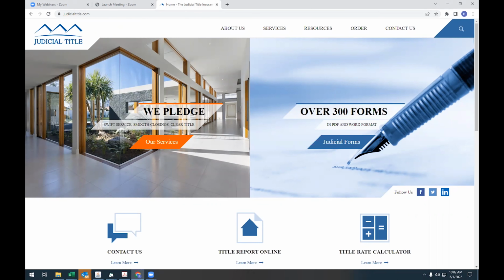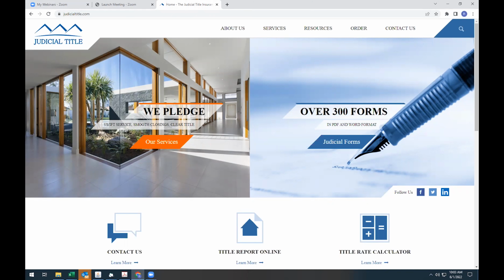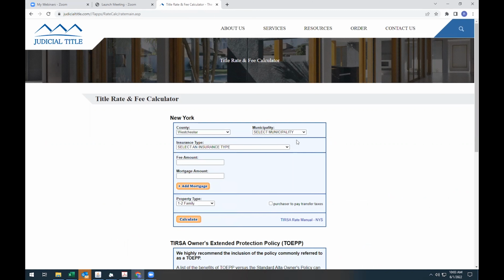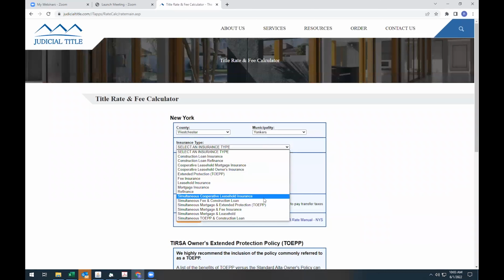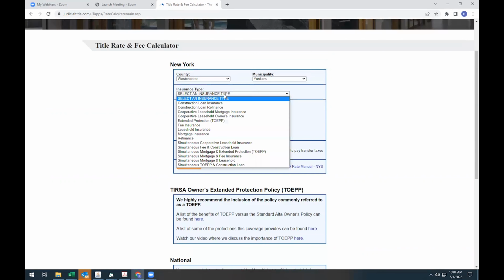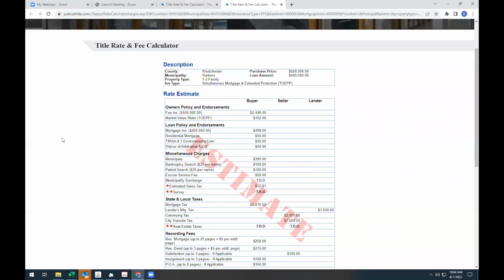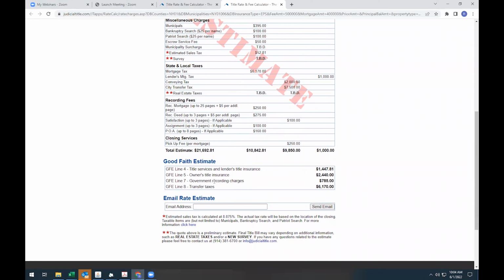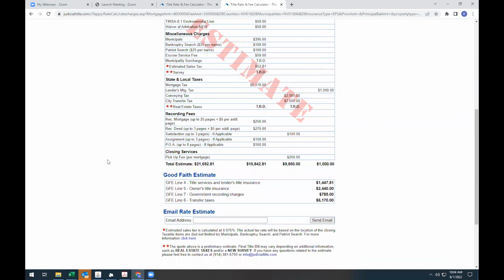Rate Calculator Tutorial - Judicial Title